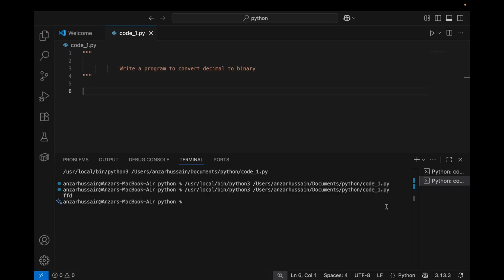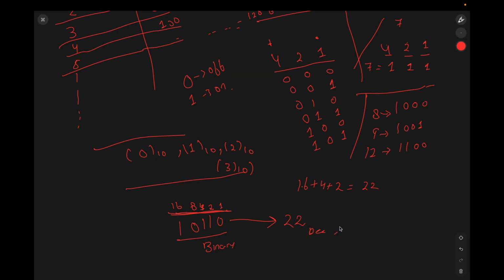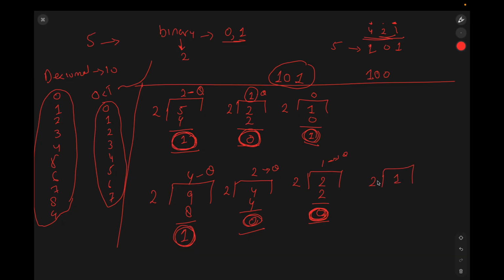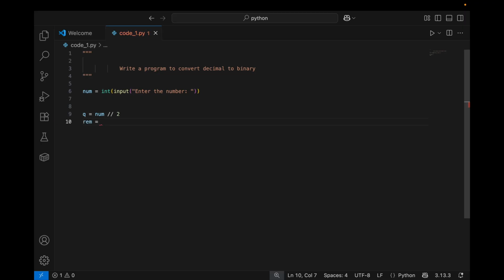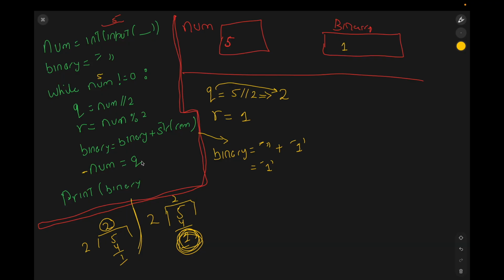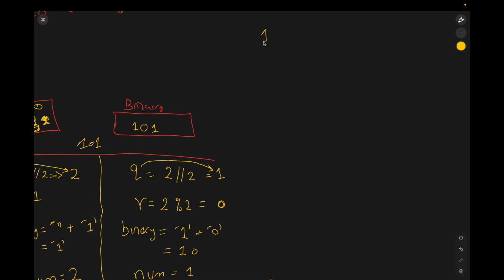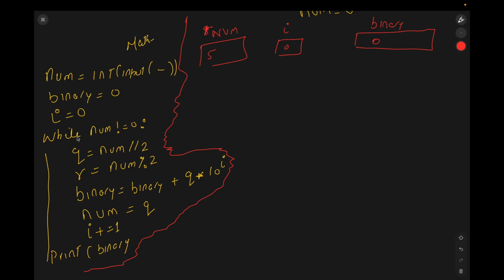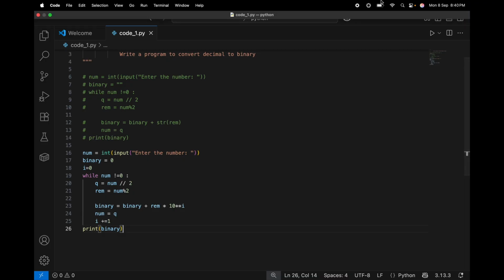Python Program to convert Decimal to binary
3 approachs to convert Decimal to binary